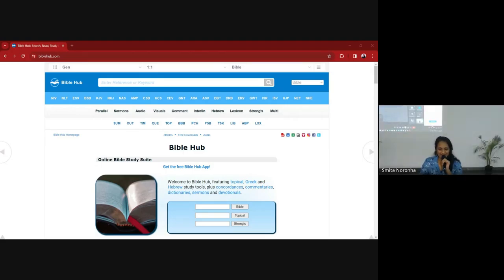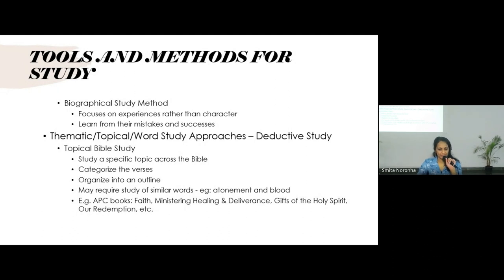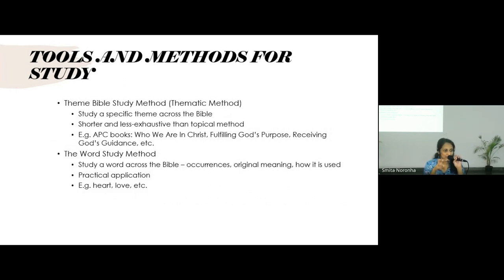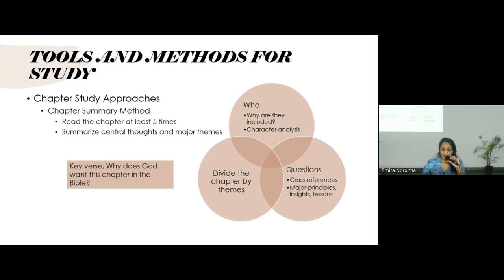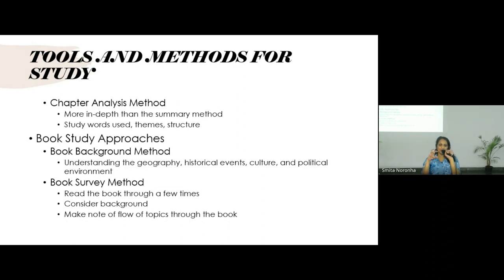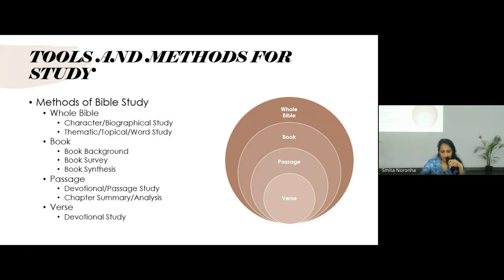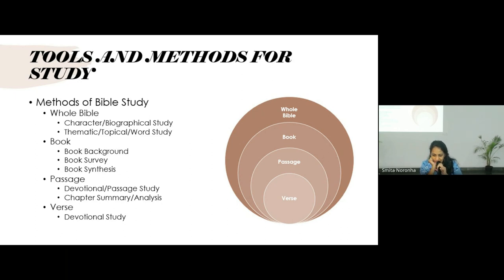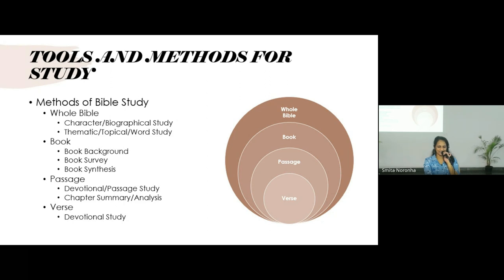Interpreting Scripture (Hermeneutics) | Lecture 14 : BC106-IS-20240219